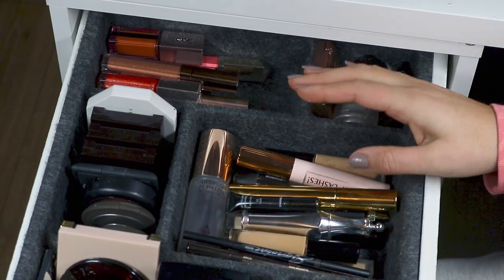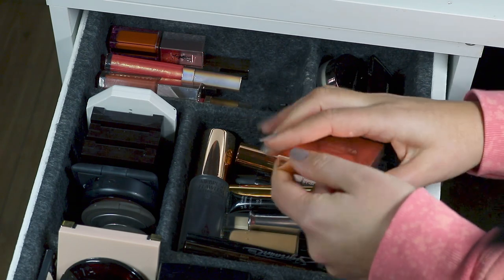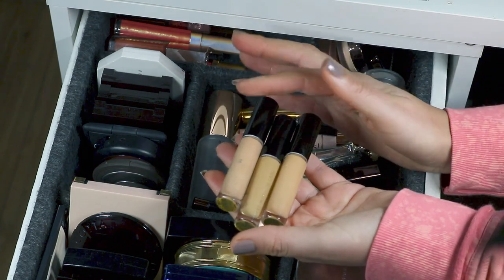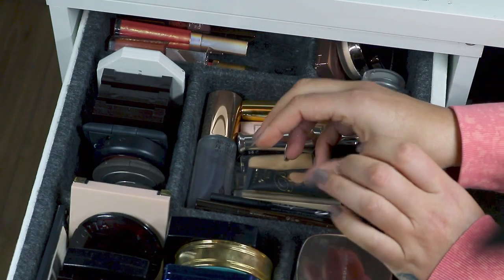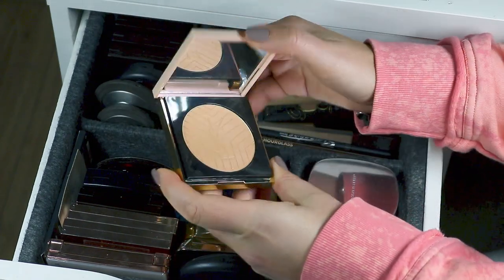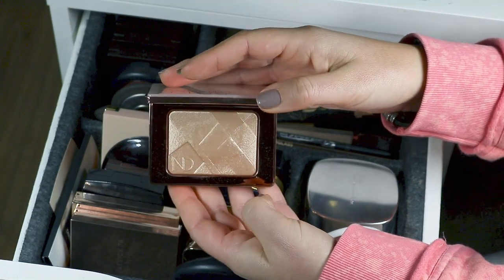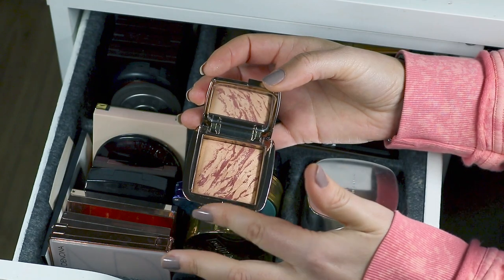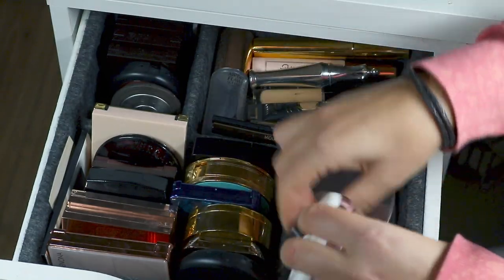MY TOP DRAWER | My Most Used Products!!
Hi lovelies,

Today I'm opening back up my top drawer containing all my most used makeup and products to show you what is in there as we close in on the end of a BIG year for makeup finds!!

Makeup Worn
Charlotte Tilbury Pillow talk eyeshadow palette

Mac Bronzer ‘Totally Taupeless’
SOLD OUT UK

Pat McGrath Undereye Powder 'Medium'

Natasha Denona Love glow cheek palette

My Brushes:
Rephr:

Top:Free People

HAIR COLOUR
I dye my own hair at home using L'oreal casting creme gloss 360 (black cherry)

SKIN TYPE/COLOUR
I DO NOT use fake tan, but I get very tan naturally in the summer as I have olive skin.  My face is often a LOT lighter than my body because I keep my face very well protected to keep my melasma under control and signs of aging at bay!